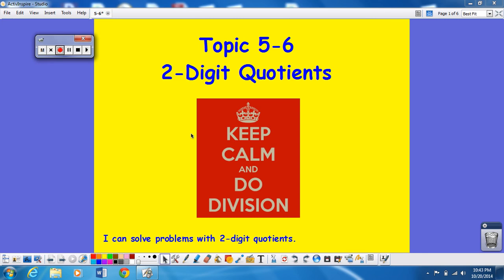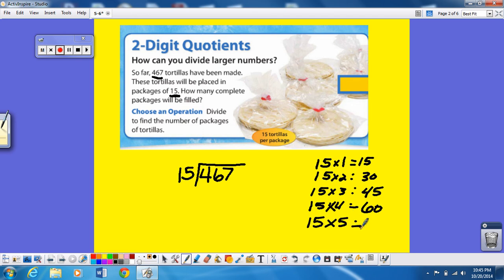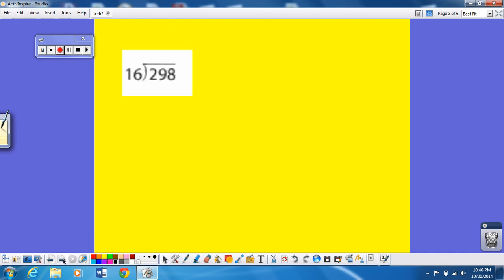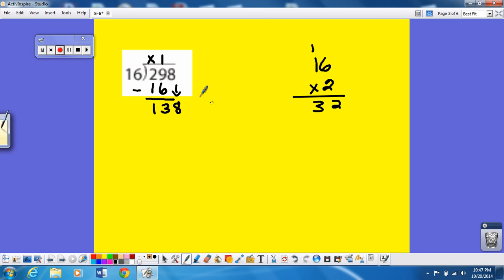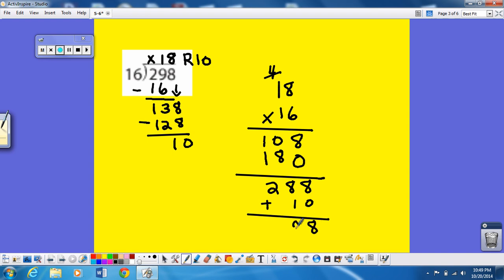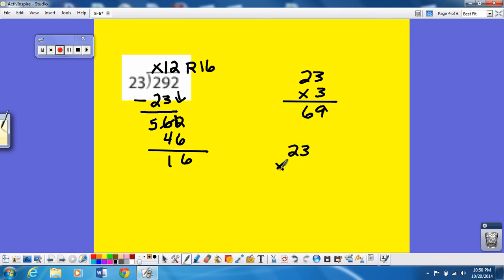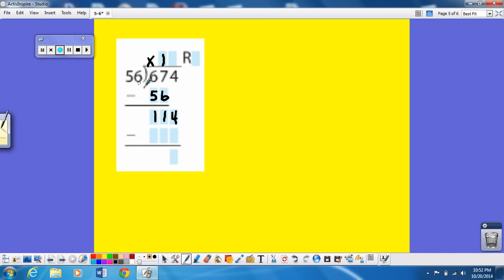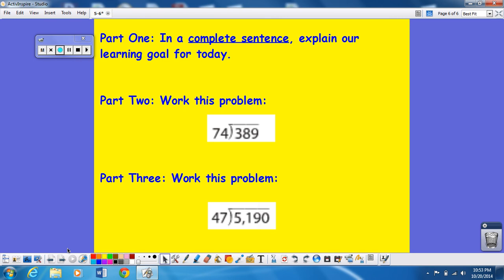Topic 5-6, 2-Digit Quotients, October 21 homework